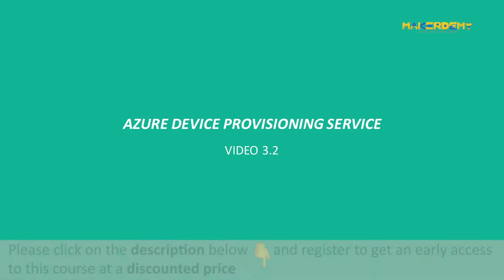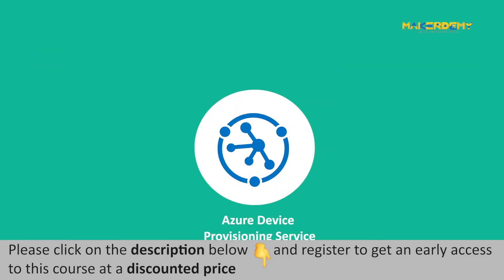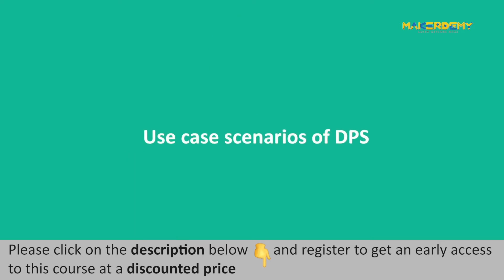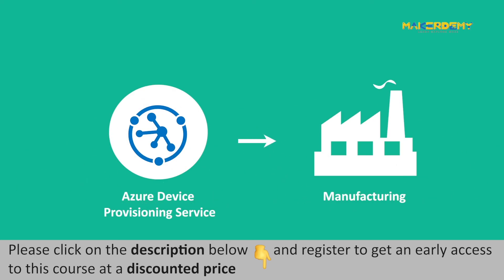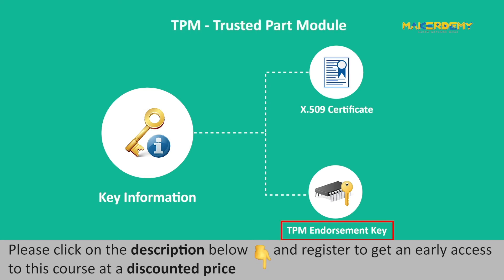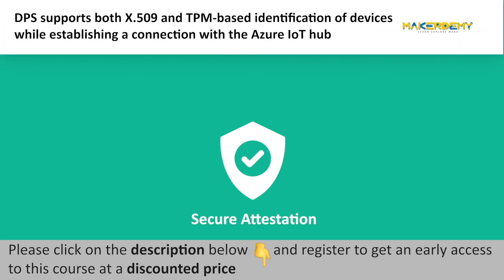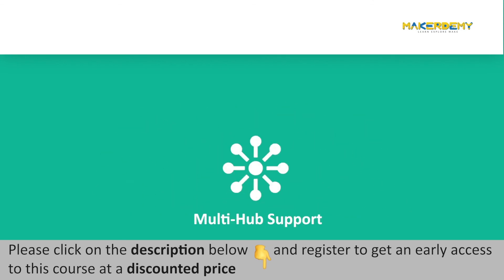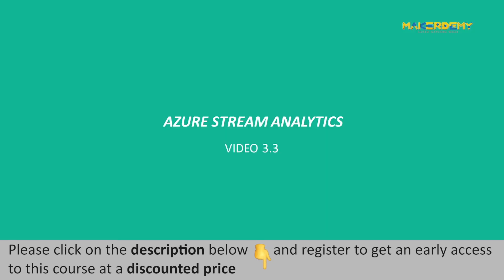Azure Device Provisioning Service (2021) | Microsoft Azure IoT For Beginners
Azure Device Provisioning Service is a helper service to Azure IoT hub. DPS provisions the IoT devices to Azure IoT hub automatically without human intervention.

Millions of IoT devices can be provisioned to Azure IoT hub in a secure and scalable way using DPS.

Click on the link below to register for early access at a discounted price.